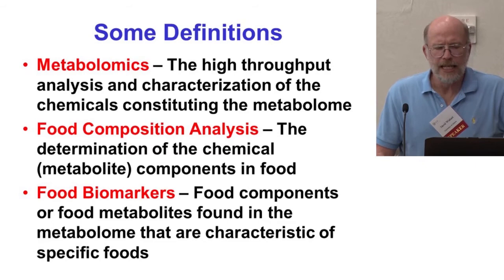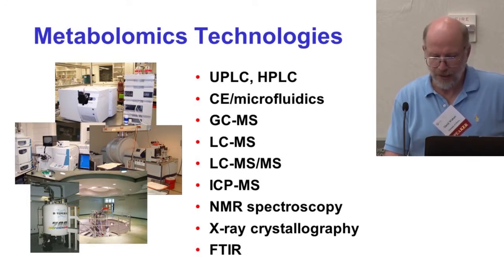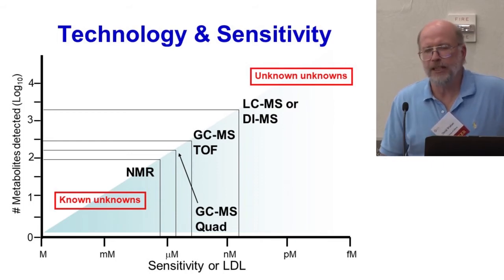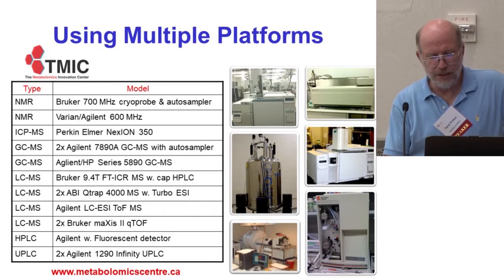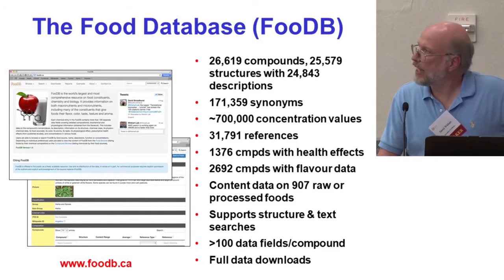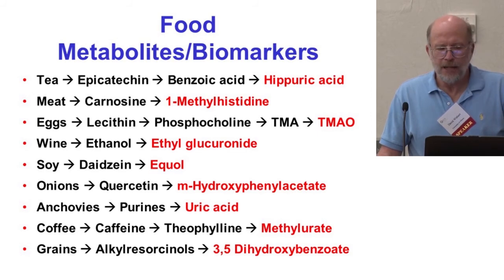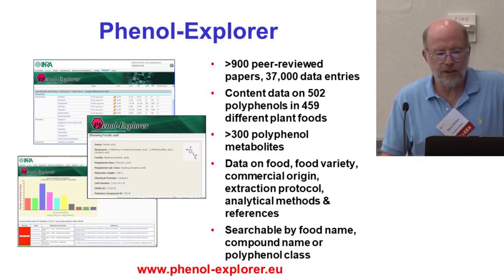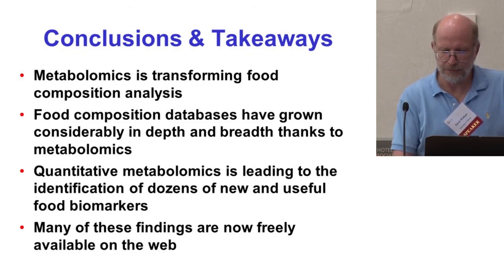METABOLOMICS & NUTRITION RESEARCH Metabolomics for food (David Wishart)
Food, Nutrition and Safety Program (FNSP) mid-year meeting
Westin Arlington Gateway, Arlington, Virginia
Tuesday, 18, July 2017

METABOLOMICS & NUTRITION RESEARCH: Metabolomics for food composition and food biomarker analysis – David Wishart, PhD, University of Alberta

For more information  please visit: